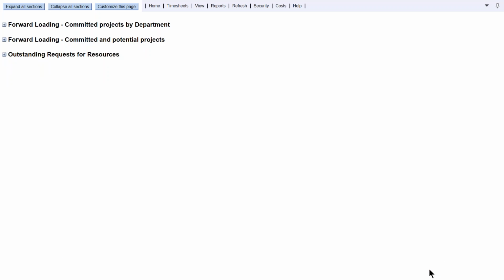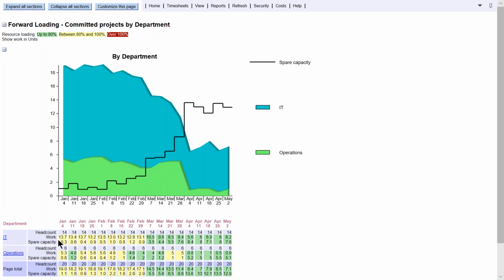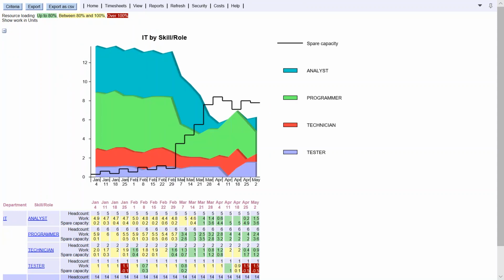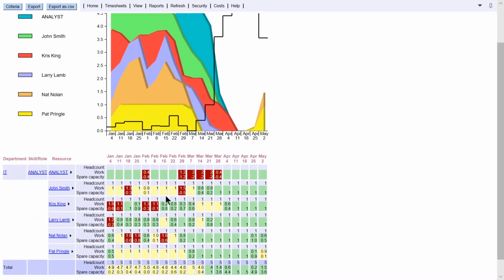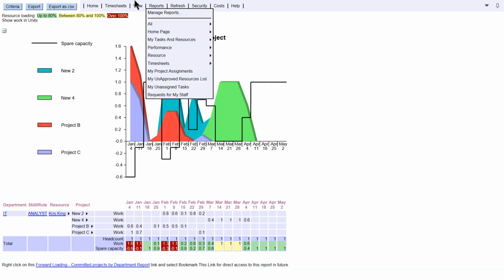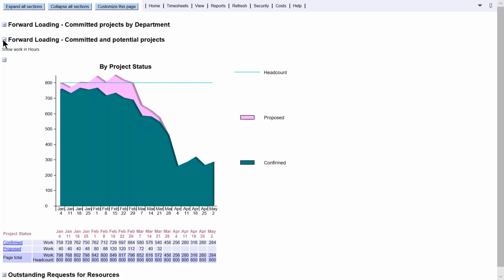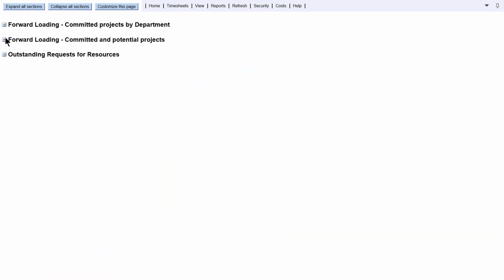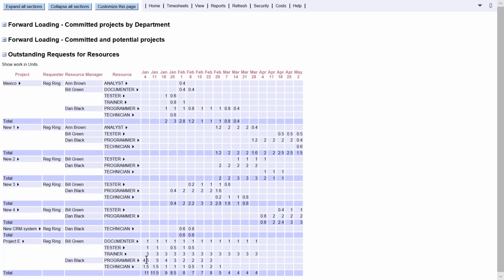Resource management software management reports